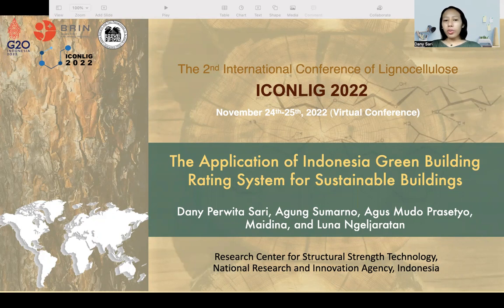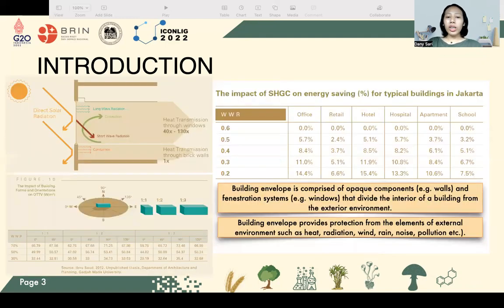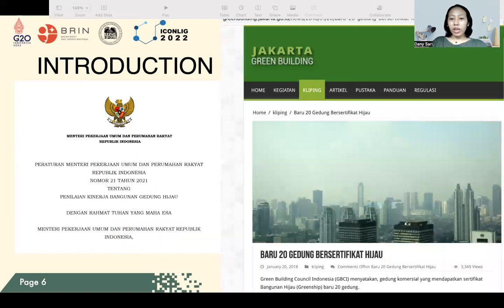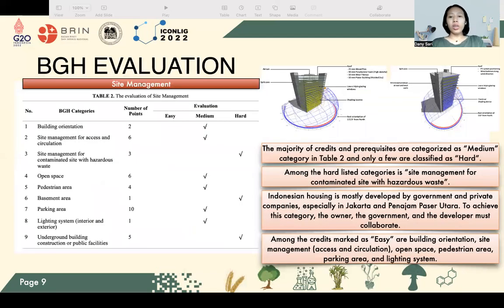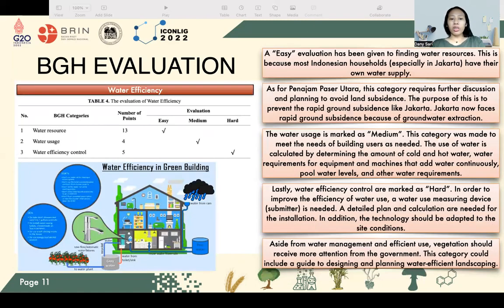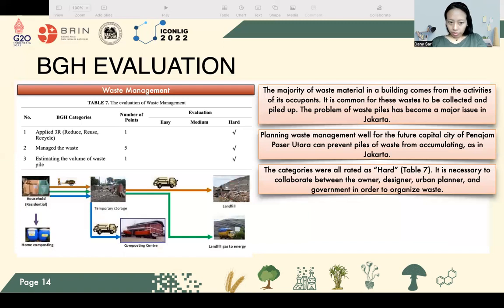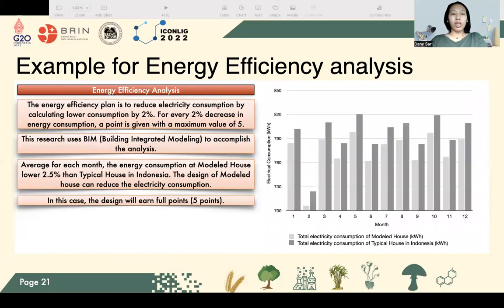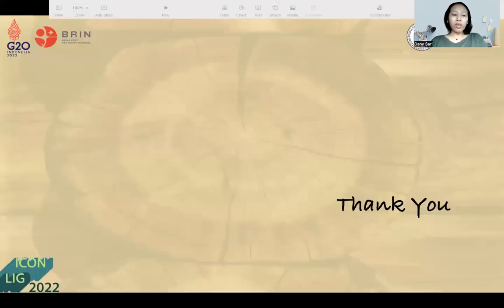ICONLIG2022_R4-04_The Application of Indonesia Green Building Rating System for Sustainable Building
According to Indonesia’s National Guidelines on Green Buildings (Kemen PUPR No,21,2021) called Penilaian Kinerja Bangunan Gedung Hijau (BGH), green buildings are mandatory for new and existing buildings. As environmental concerns grow, the Government uses these ratings to control energy consumption. A government initiative aims to increase demand for environmentally friendly buildings. Nevertheless, designers and architects may have difficulty incorporating this rating systems into their designs. BGH is evaluated in this paper for application to simple residential buildings. An evaluation of BGH ratings and sustainability analysis can be performed with building information modeling and a conceptual framework is presented toward the end of this paper.